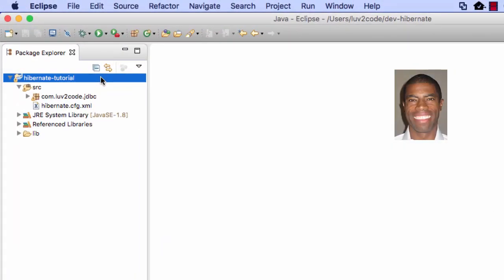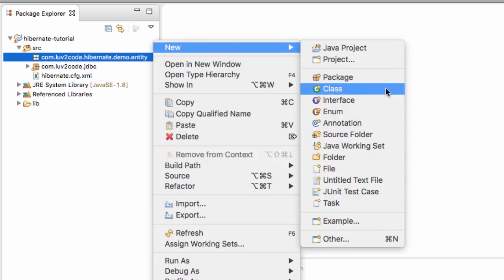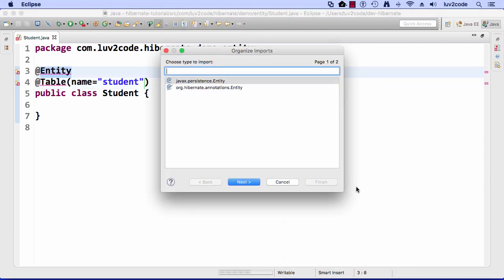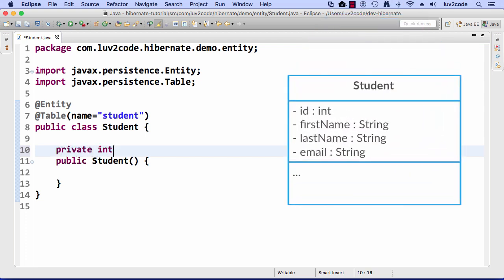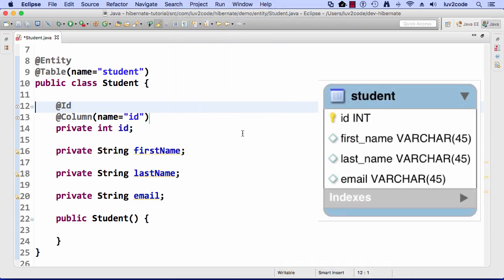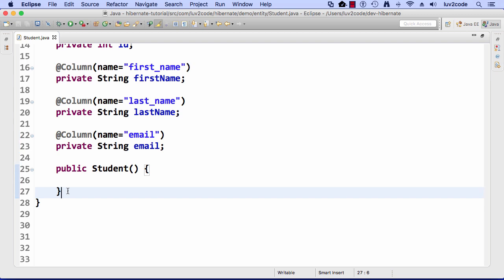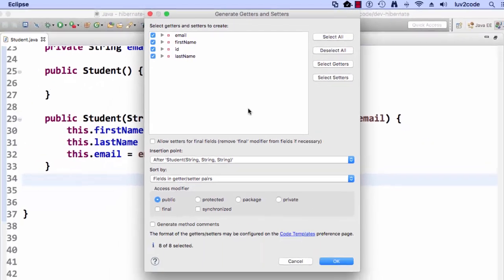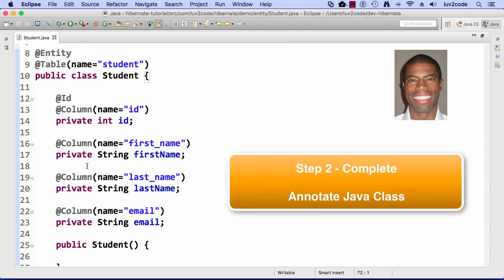Hibernate Tutorial #12 - Hibernate Annotations - Part 2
FULL COURSE: Spring MVC and Hibernate (200+ videos)

This Hibernate tutorial series will help you quickly get up to speed with Hibernate.

DOWNLOAD SOURCE CODE for Hibernate tutorial.

Questions or problems about this Hibernate tutorial? Post them in the comments section below.

Want to suggest a video for my Hibernate tutorial? I'm always looking for new video ideas.

Let me know what video you'd like for me to create for this Hibernate tutorial.

Hibernate Tutorial Transcript

All right. Let's go ahead and get our hands dirty. Let's go ahead and move into Eclipse. We're actually going to write the code to annotate our Java class.

The first thing I want to do is I want to create a new package to hold this class or this entity. What I'll do is I'll simply, just right-click on this package that I have ... Actually, I'll right-click on "source." I'll say, "new package." The name I'll give for this package, I'll call it, "Com.LovetoCode.Hibernate.Demo.Entity"

Again, I'm just creating a new package where I'm going to place my entity class. Then I'll hit "finish."

All right. Great. I have this new package. It's empty right now. Let's go ahead and add a new class to this package. On this Demo.Entity, I'll do a right-click. I'll say, "new class." The name of the class that we're going to create is called "student." I'll keep all the other defaults here for this dialogue.

Okay great. We have this very, basic class. Let me go ahead and expand the window here. Give myself some space to work in. Need some room to stretch. The first step, we're going to map the class to a database table. Just like we saw in the slides, the first thing I'll do here is I'll make use of this @Entity. Then I'd say, @Table(name="student").

Again, this basically maps this class or this entity to a given table in our database. That's called "student." Now, let me fix the imports here. I'll show you another technique. I'll simply right-click. I'll go to "source." I'll choose "organize imports."

It's really important here. The imports I want to use are from the JavaX Persistence Package. Make sure you select, javax.persistence.Entity. We're going to make use of the standard interface or references here for the annotations; and a similar thing here for Table.

In lines 3 and 4, yours should look similar to this. javax.persistence.Entity and Table. This is from the Java Persistence api which is a standard implementation ... Sorry. It's a standard interface that Hibernate implements.

Good. We're on track there. Let's go ahead. One thing that we need to do is we need to create a no-arg constructor. Again, the constructor, same name as the class, "public student." That's our no-arg constructor, very simple, very straightforward. We have our class mapped to a table. Let's go ahead and set up our fields.

First off, I'll just go ahead and write out our fields for this class. I have ID, the first name; I also have the last name. This is all very basic stuff. You've probably seen this before in some of my previous video courses.

All right. Getting the little white space here at the bottom. The next step here is to actually map these fields to database columns. For this student, the ID is going to be our actual primary key. We make use of the @id. Then we say @column. Then we give the actual column name we're going to use, so @column(name="id"). That's the actual name of the column in the database.

Again, I'll go through. I'll fix the imports. Just on a right-click, organize imports. It should bring in javax.persistence.ID and also javax.persistence.Column. That's what your imports should look like. Good. We're doing pretty good here.

Now, let's go ahead and annotate all these other fields here. I'll just do a copy paste on column. Here I'll say, (name="First_name"). Again, column is the actual name of the database column. Then last_name. Then finally, here, I'll say email. All right. This looks pretty good. This is basically annotating or mapping these Java fields to the appropriate database columns. Again, the actual database column names could be anything as long as you map them explicitly here using the annotation.

This is the end of the Hibernate Tutorial transcript